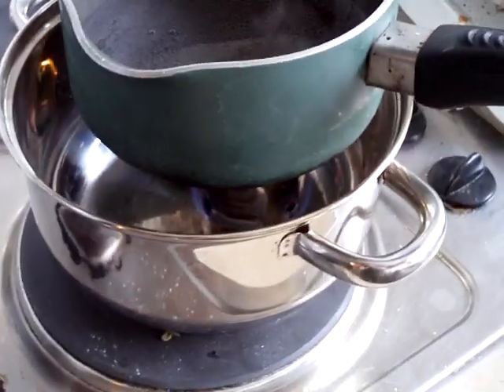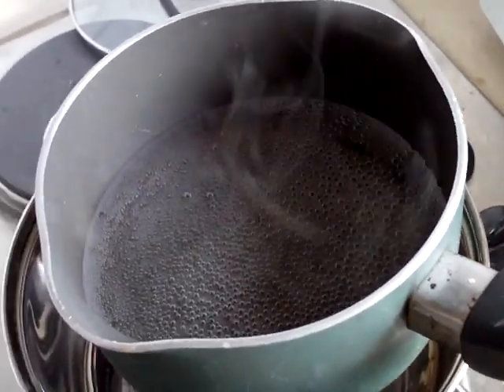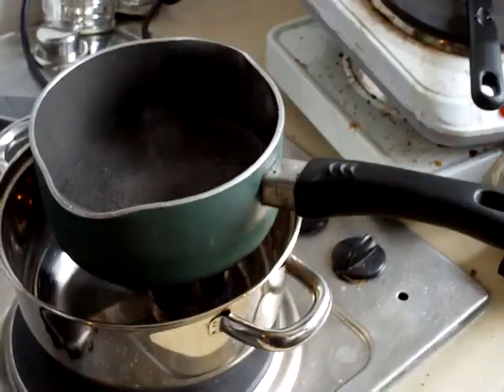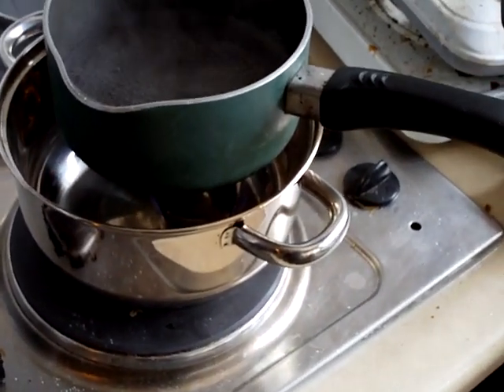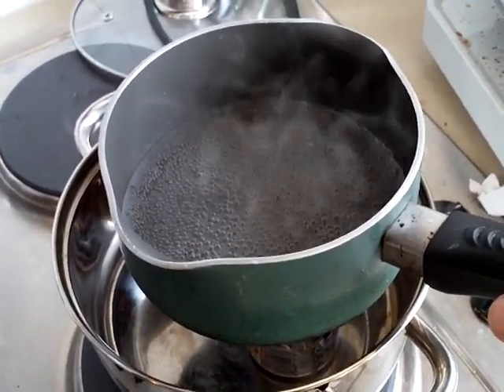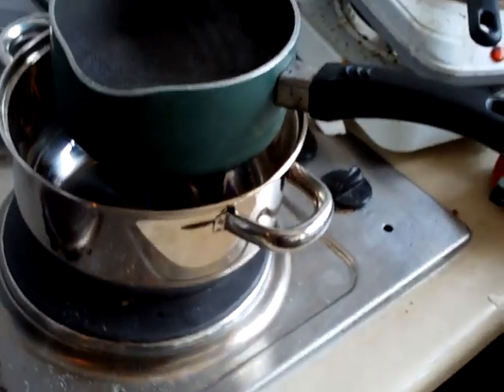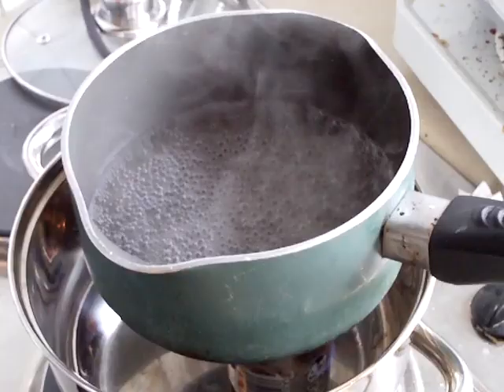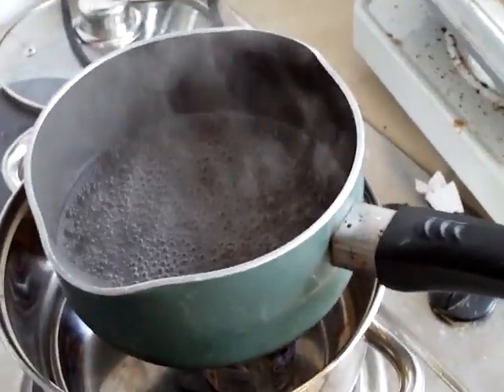Making tea with home made bioethanol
This stove worked well, but required GREAT care in its use. Still proof positive that home made ethanol can be used to make meals and hot beverages in an off grid or power down situation.